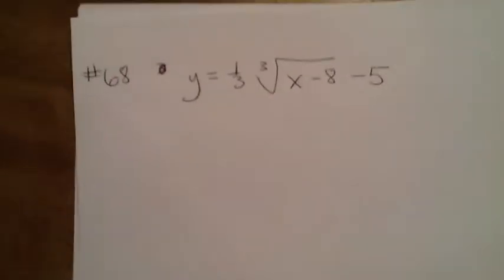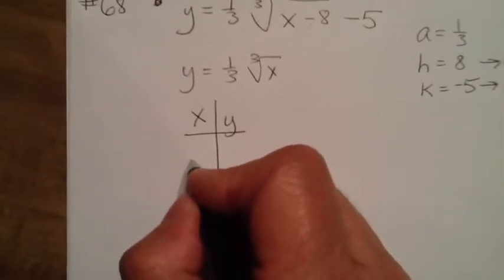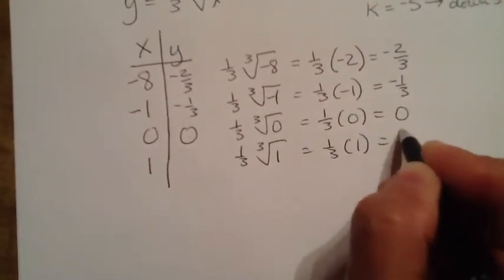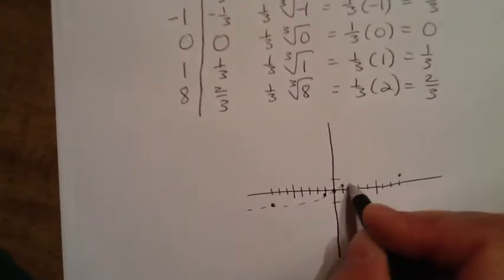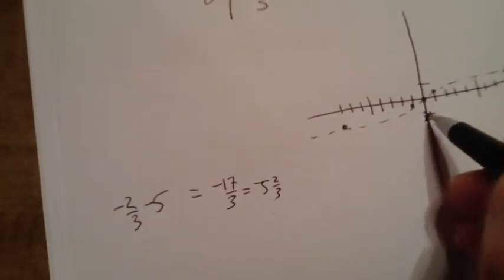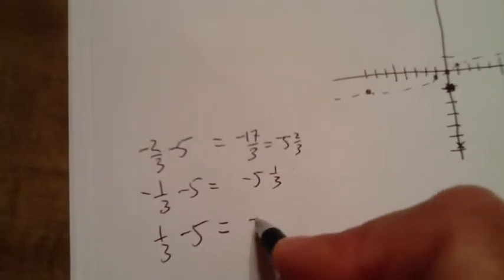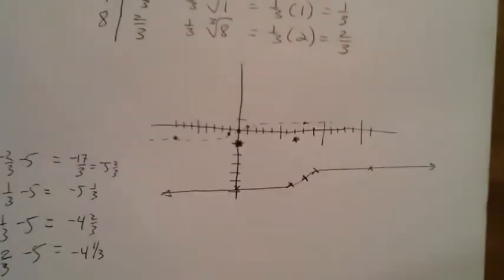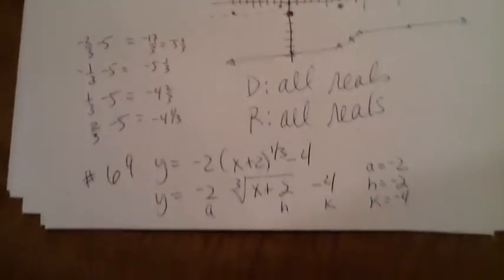Algebra 2B p 950 number 68